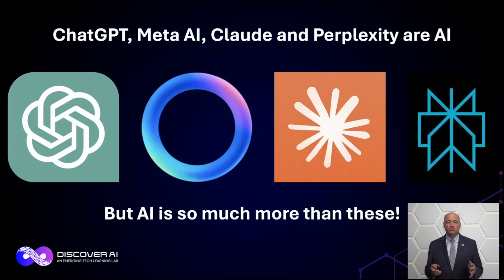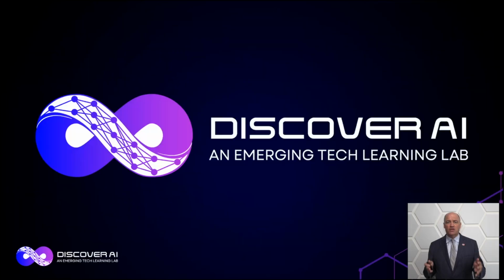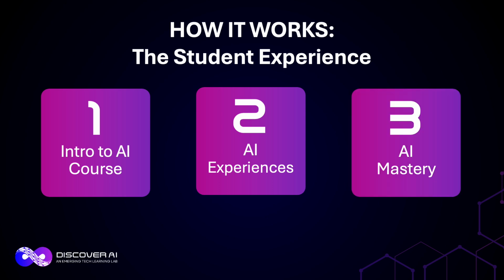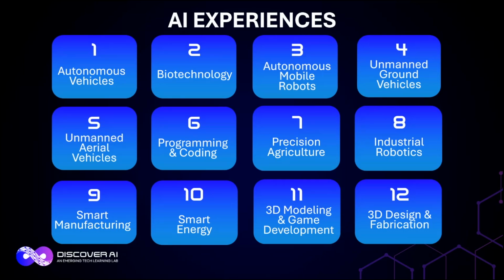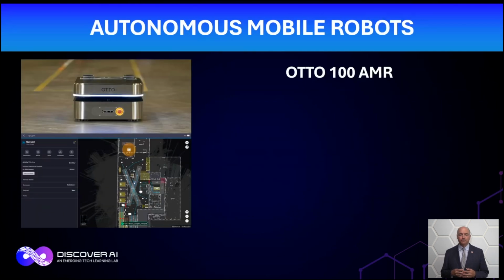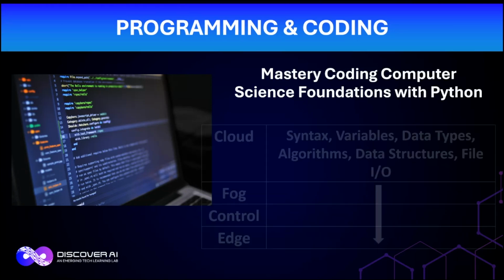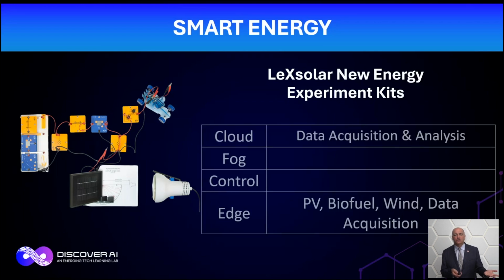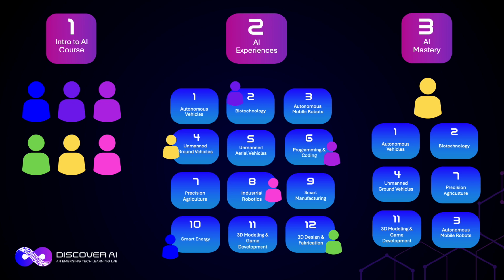Discover AI | How to Teach Applied AI in High Schools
What if every student could learn how to use AI in a hands-on way? (Not ChatGPT or LLMs)

Discover AI is a new hands-on education model that puts real AI-powered tech—like drones, robots, self-driving cars, and smart factories—into the hands of students.

Matt Kirchner breaks down how Discover AI works, why it’s different, and how it’s already helping schools prepare the next generation for an AI-driven world.

In this video:
– Why AI is changing everything (and fast)
– How Discover AI teaches applied AI through real tech
– The 12 hands-on experiences students can explore
– How schools are bringing this to life (in classrooms and labs)

Discover AI is made for high school programs. It's built to be scalable, flexible, and future-ready.

Ready to reimagine how we teach artificial intelligence?